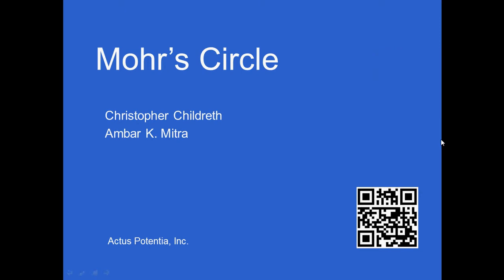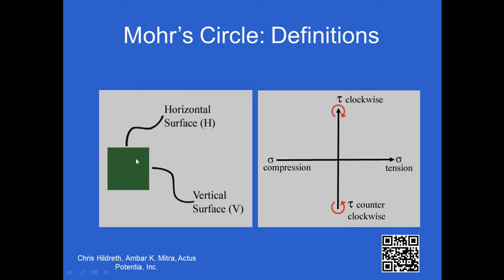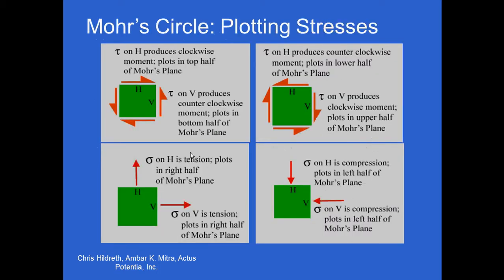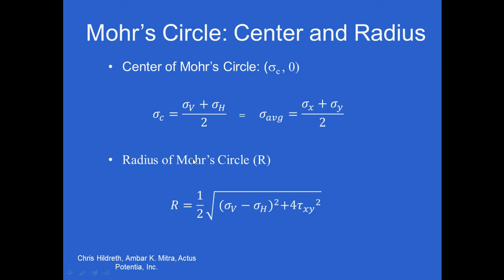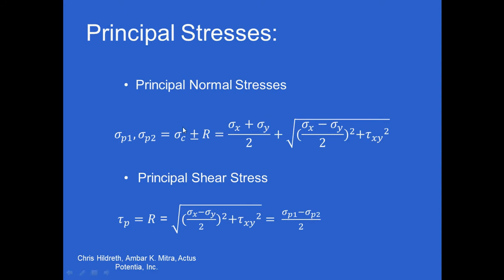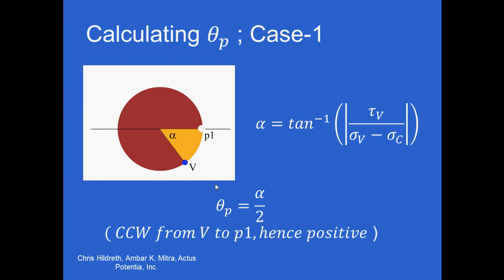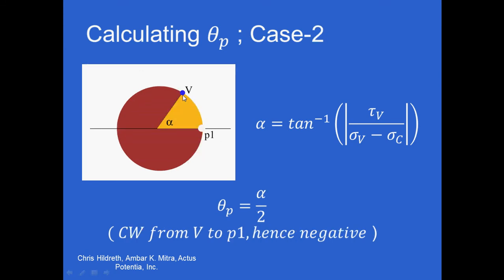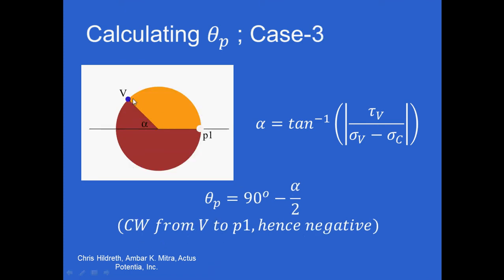Mechanics/Strength of Material: Mohr's Circle Basics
An educational video from Actus Potentia. How to draw Mohr's Circle, how to determine principal stresses, maximum shear stress, step-by-step instructions.